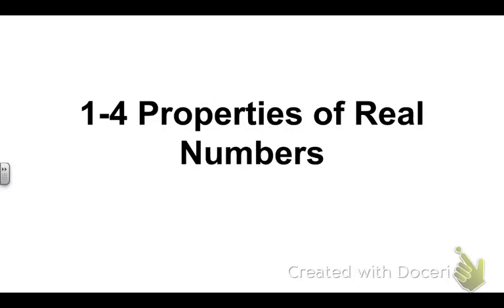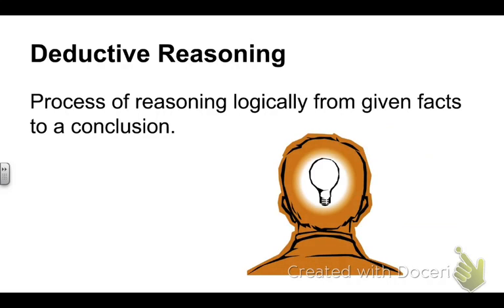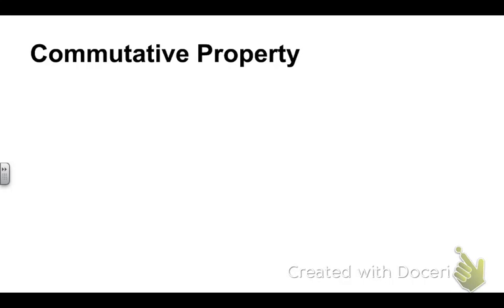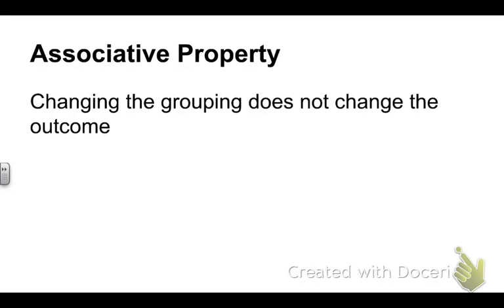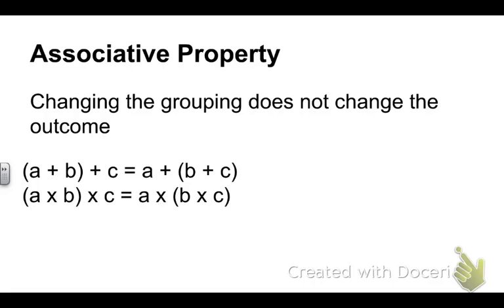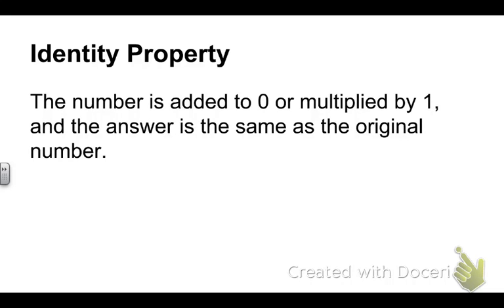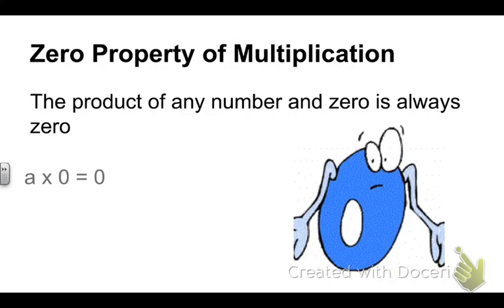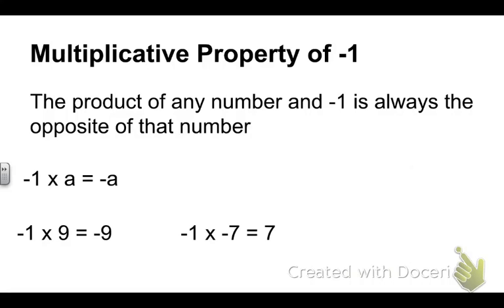1-4 Properties of Real Numbers